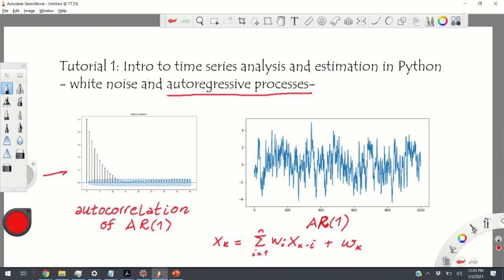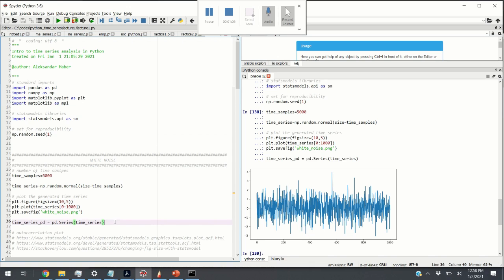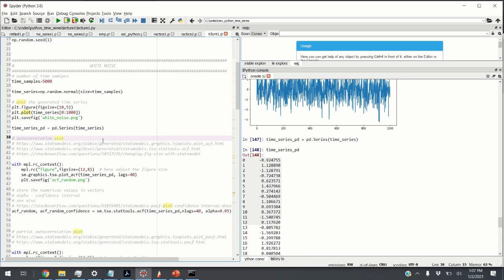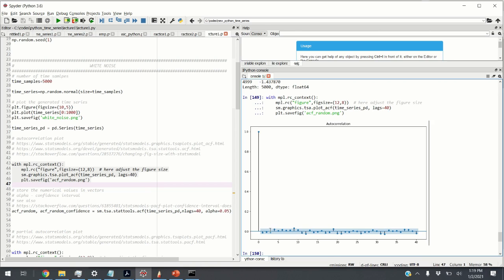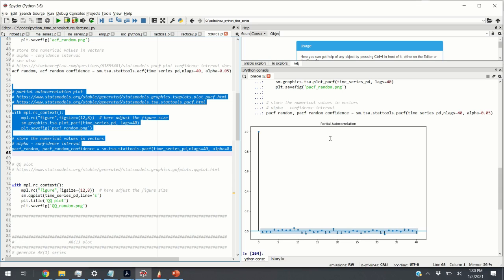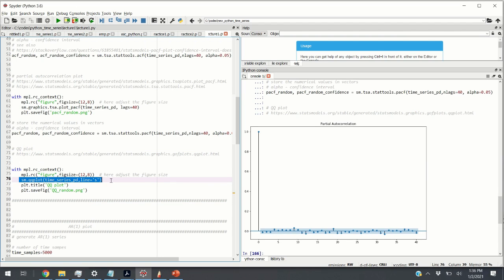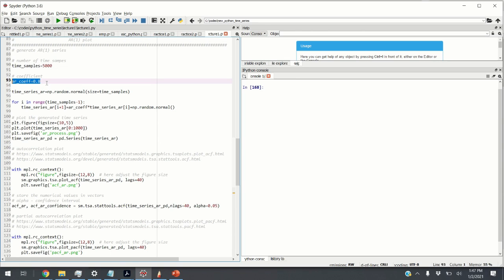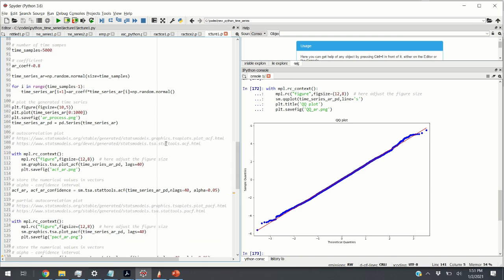Time Series Analysis and Estimation in Python- White Noise and Autoregressive Time Series -Tutorial1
In this video tutorial, we explain how to start with time series generation and analysis in Python. We explain how to generate and analyze white noise and autoregressive sequences using the Python statsmodels library. We explain how to compute and estimate autocorrelation and partial autocorrelation functions, as well as how to generate the QQ-plots.